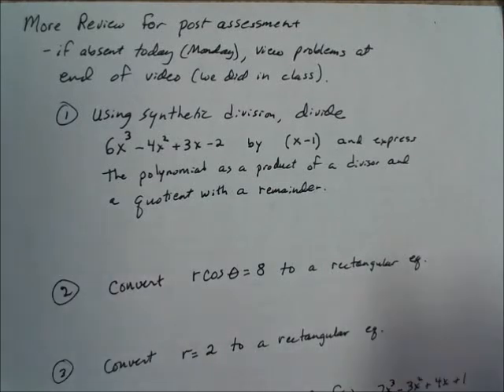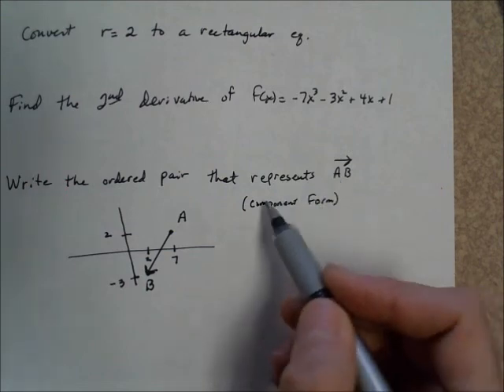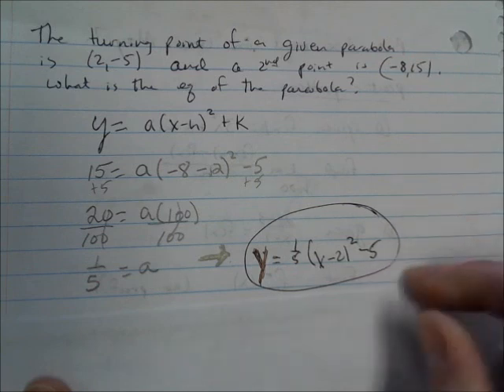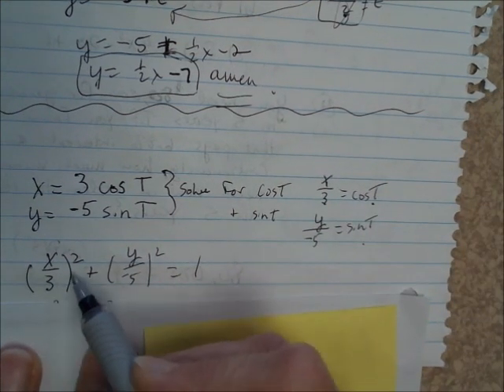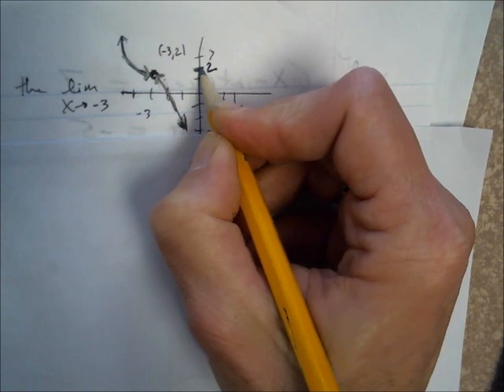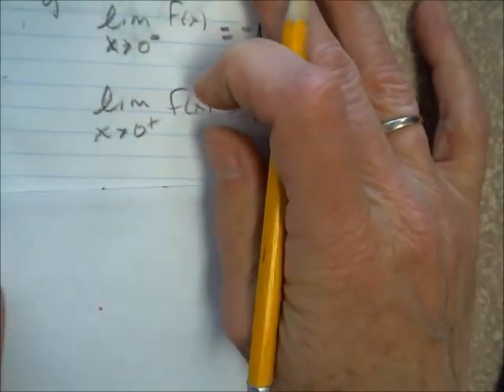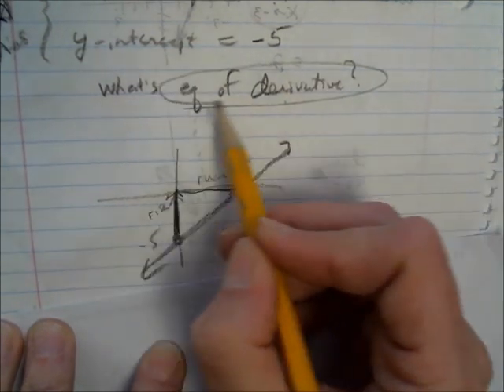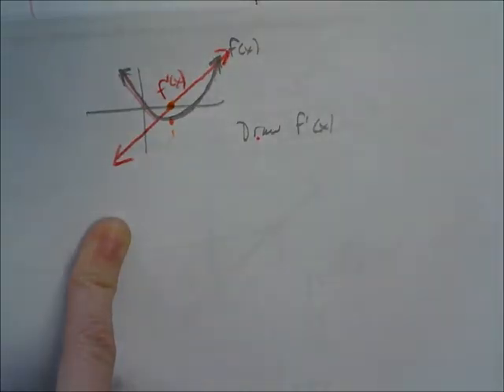PreCalc H review for post assessment problems part 2